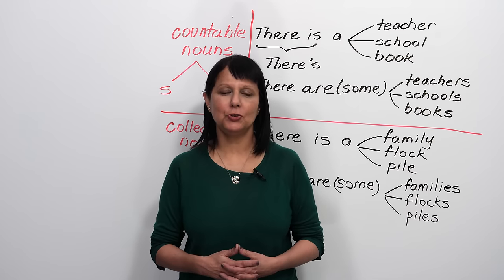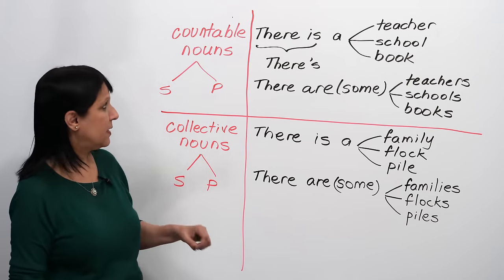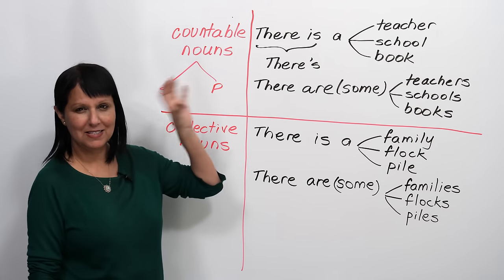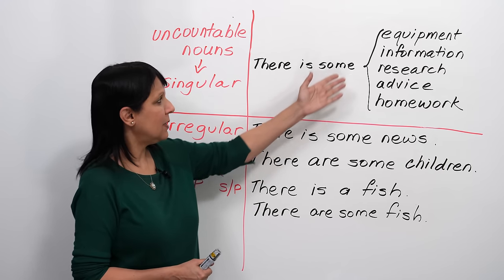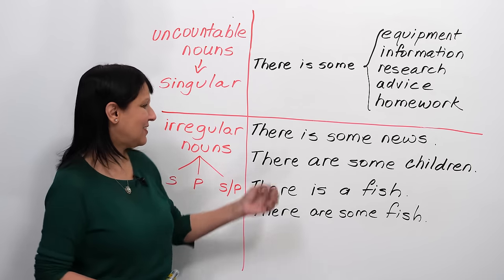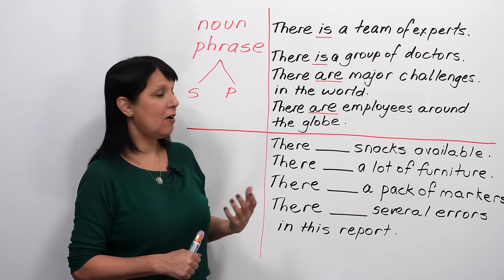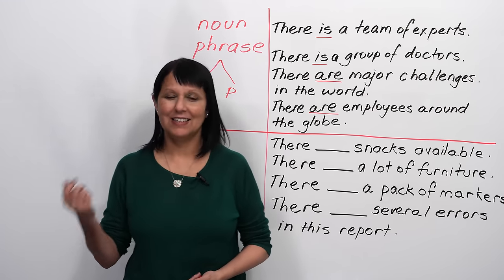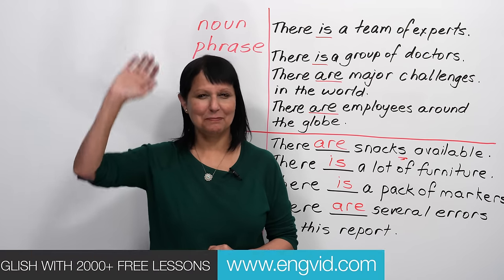Confusing English Grammar: “THERE IS” or “THERE ARE”?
When do you say “there is” and “there are”? It’s more complex than you realize! In this lesson, you’ll learn how to use these common expressions at three levels: beginner, intermediate, and advanced. After watching, you’ll know how to choose the right expression with countable and uncountable nouns, collective and irregular nouns, and with noun phrases. You’ll understand why we say “there is some equipment”, “there are some computers”, “there is a team of experts”, and more. Watch and communicate correctly in professional, academic, and social life.

Learn how to correct other common English mistakes with my course

In this lesson:
0:00 "There is" or "There are"?
1:20 "there is" & "there are" with countable nouns
3:40 "there is" & "there are" with collective nouns
7:00 "there is" & "there are" with irregular nouns
11:47 Test yourself!